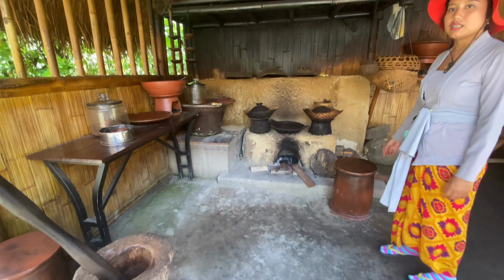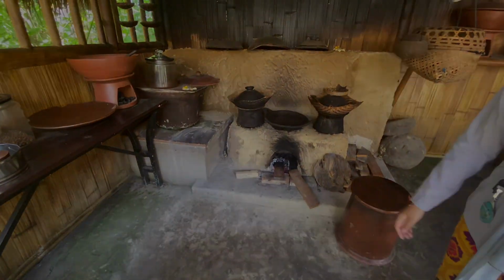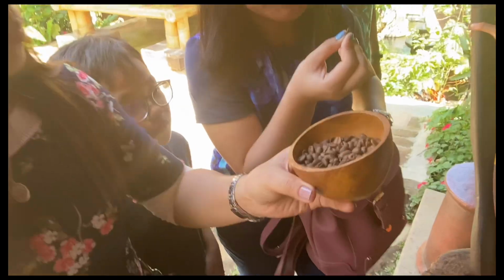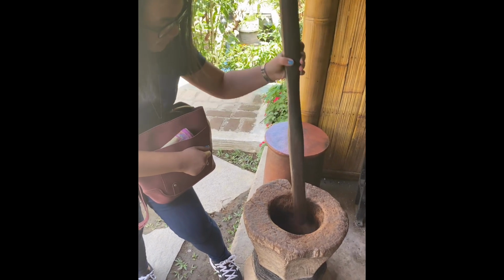Bali Adventures: Discover the Hidden Gems of Indonesia! | DIY Travel Vlog | Nurse Craves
A surprise Bali travel experience for my family. Our first almost complete family travel experience. Kids first ride in an airplane and international tour. bali indonesia tourist spot is awesome places. Indonesia bali tour cost is definitely cheap for the bali indonesia tourist attractions.

Better Watch in HD Please :)